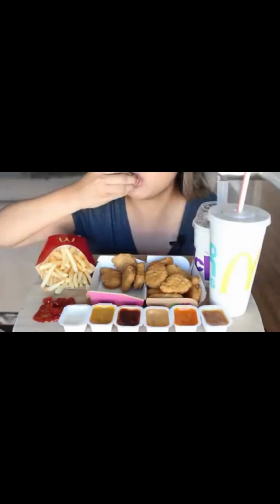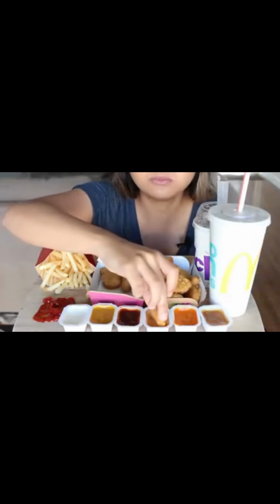How to make more breast milk!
This No Nonsense Monday video is all about making more breast milk! When and how should you make more milk? What are some signs that you may have a supply problem? Is an herbal supplement the only option?